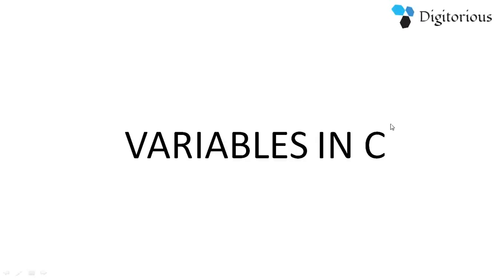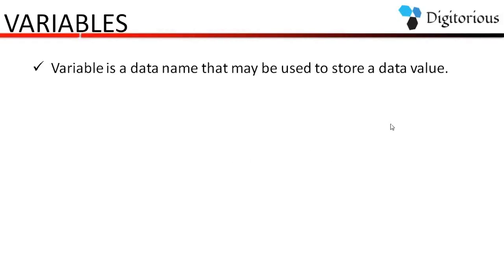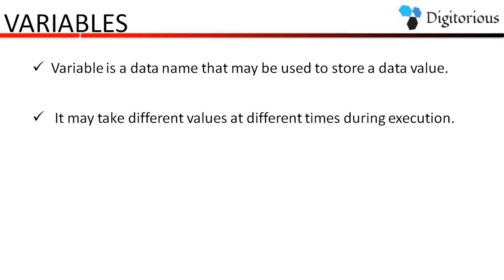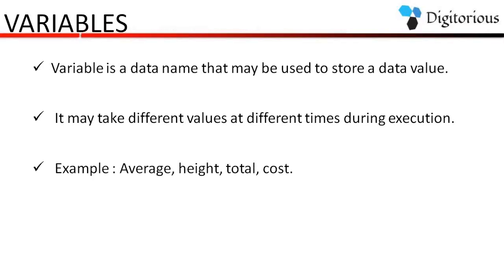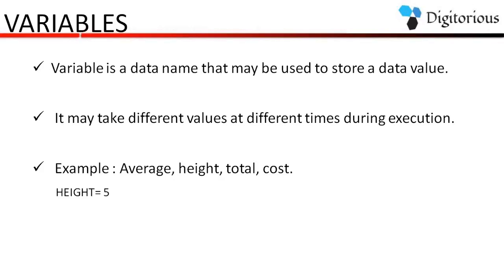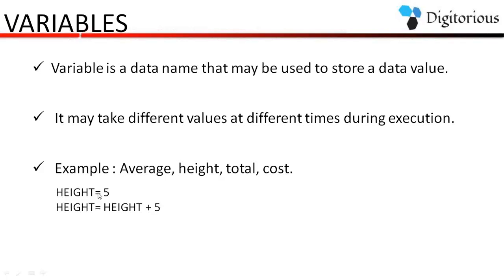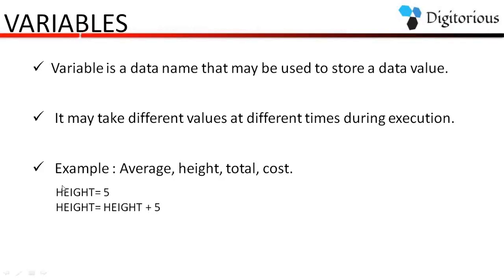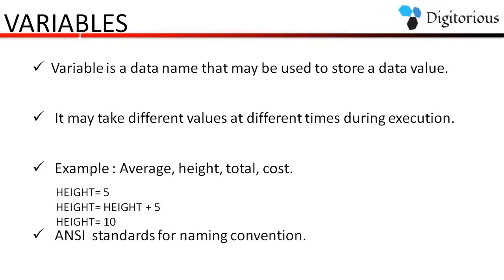Variables in C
This video is about Variables in C.